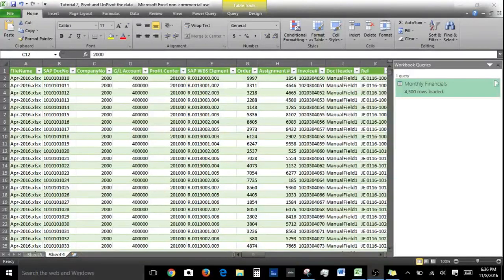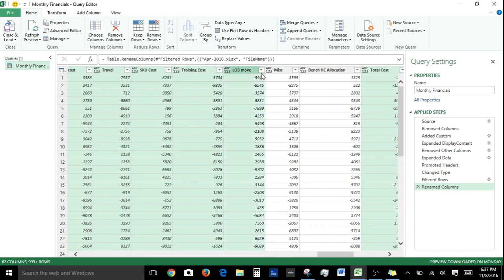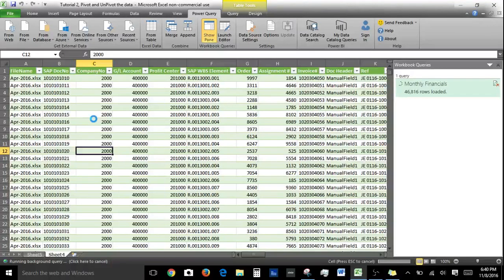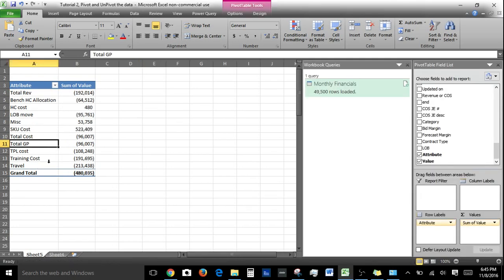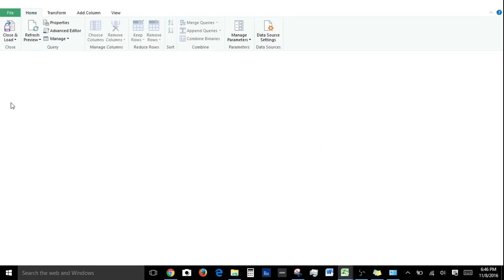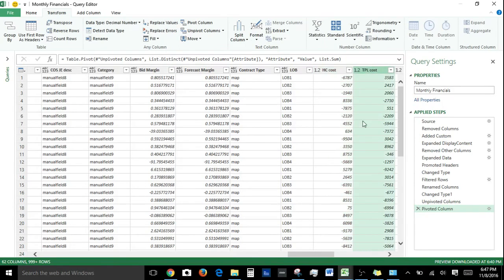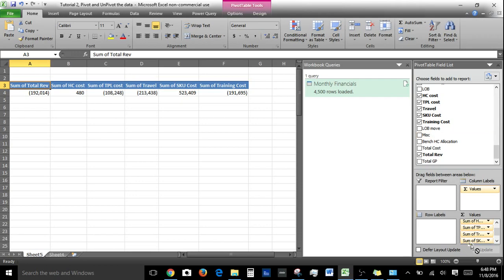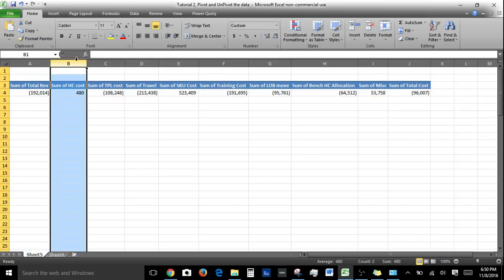Excel Power Query # 3, Pivot and UnPivot data in Power Query